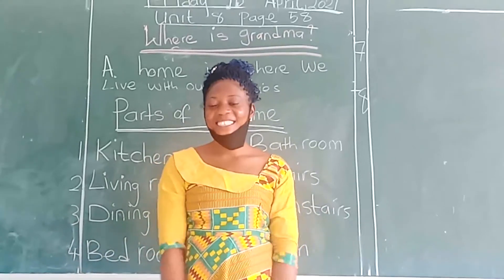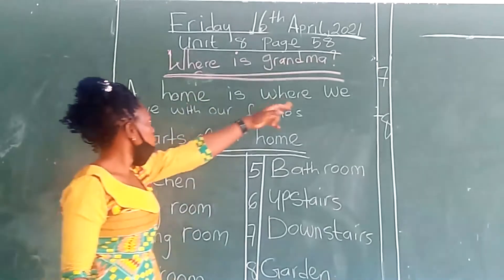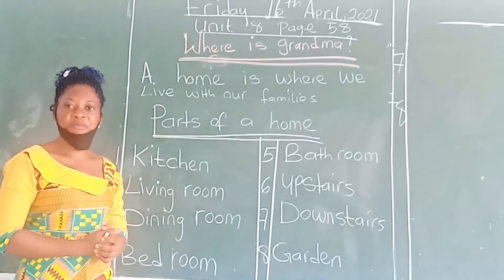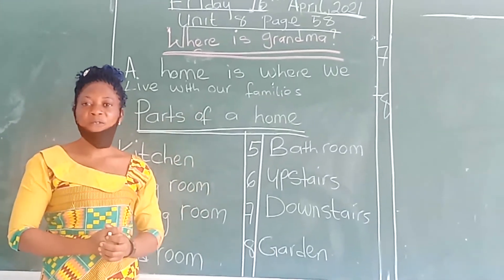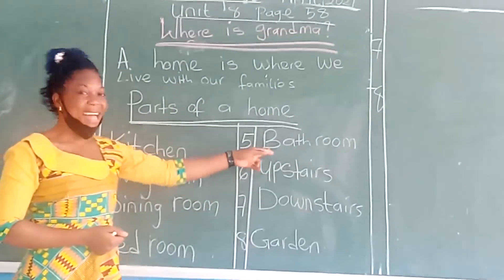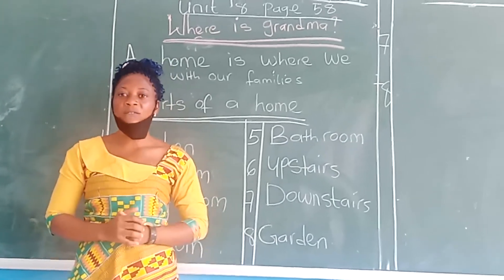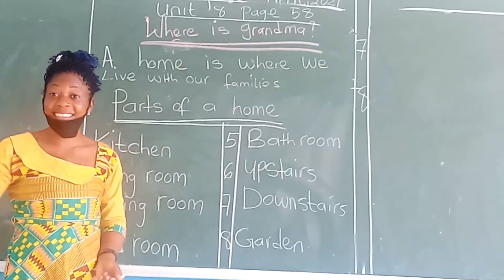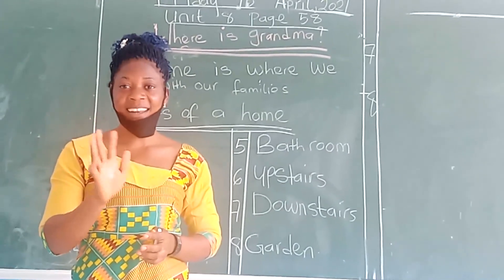P1 English Language 19 04 2021